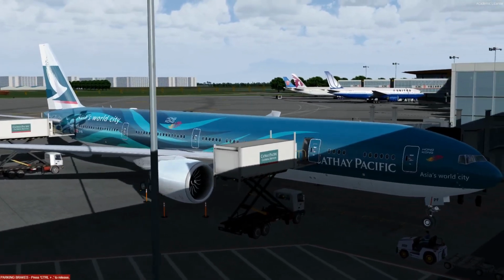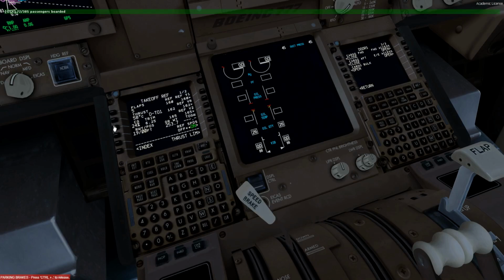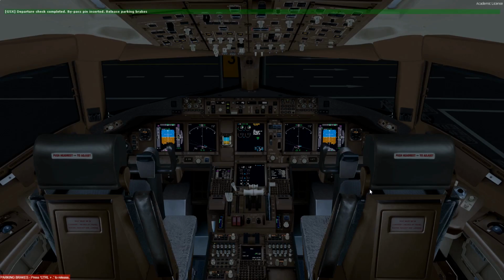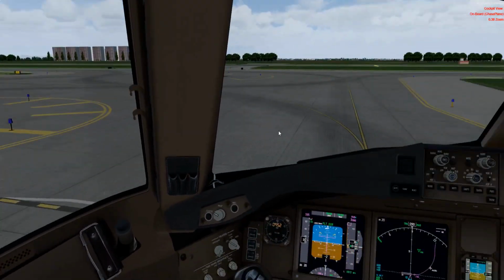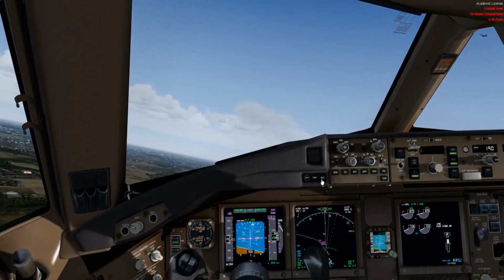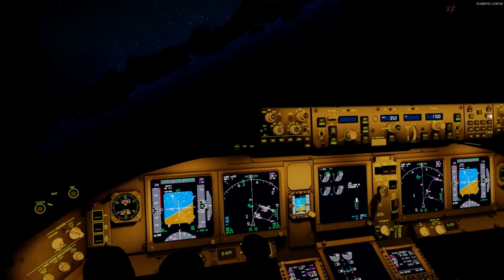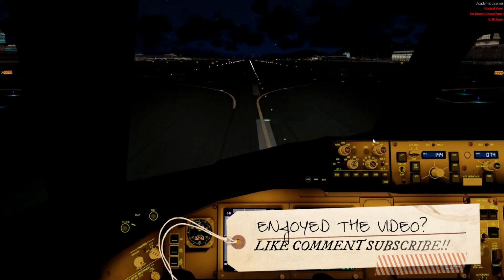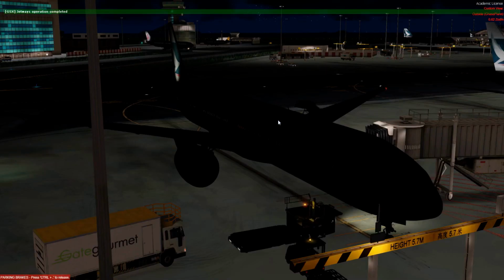P3D v4.4 | Beijing (ZBAA) - Hong Kong (VHHH) | CPA391 / Boeing 77W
Addons used:
ORBX Base, Lights
GSX V2.4
Chaseplane

Software:
NVIDIA ShadowPlay
Wondershare Filmora